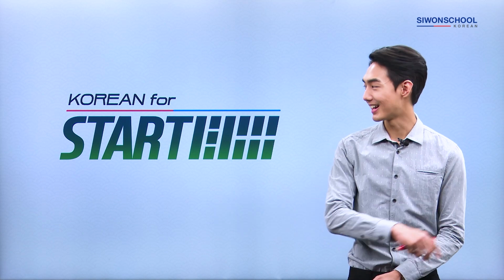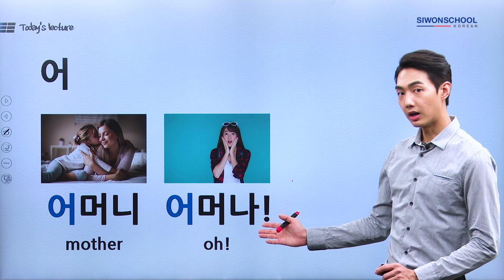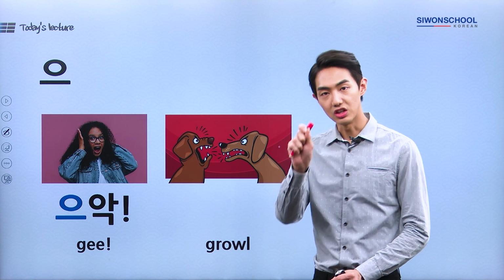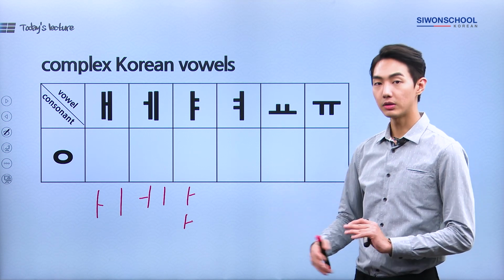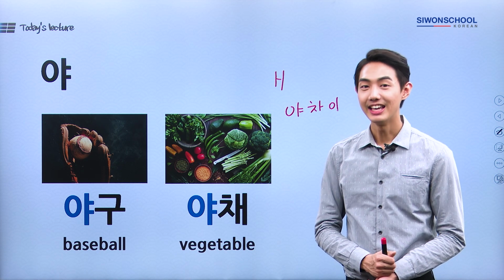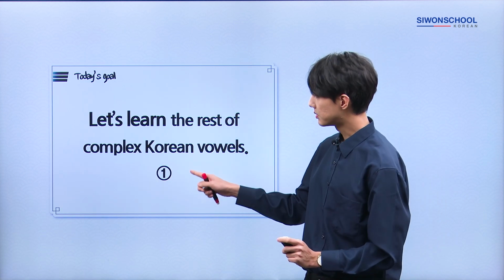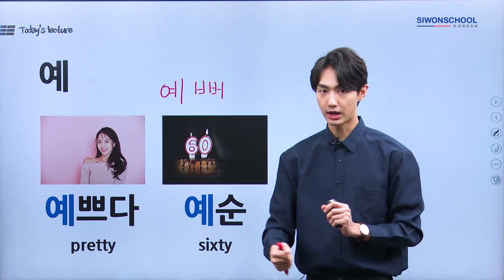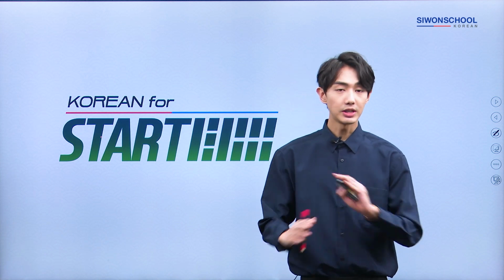[Korean Alphabet] 한국어 모음(vowels) 배우기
Hello! Nice to meet you!

This is a must-see lecture when you first start Korean.
Please continue to watch it over and over again. You will learn vowels that feel difficult in Korean.

🔎 Timecode
00:00 ~ 29:05  Part1 - ㅏ, ㅓ, ㅗ, ㅜ, ㅡ, ㅣ
29:06 ~ 51:16  Part1 - ㅐ, ㅔ, ㅑ, ㅕ, ㅛ, ㅠ
51:17 ~  Part1 - ㅒ, ㅖ, ㅘ, ㅝ, ㅢ

I'll come back with better content.